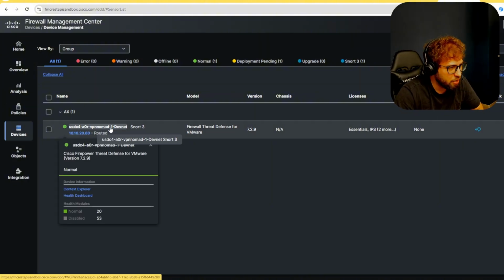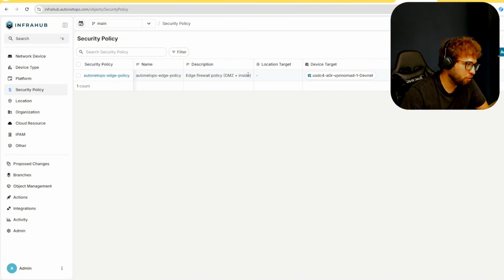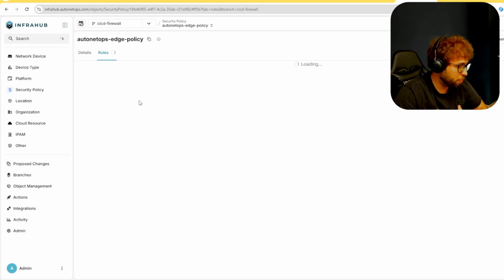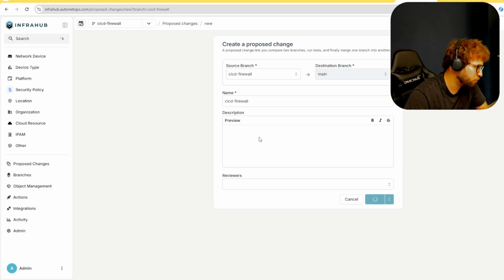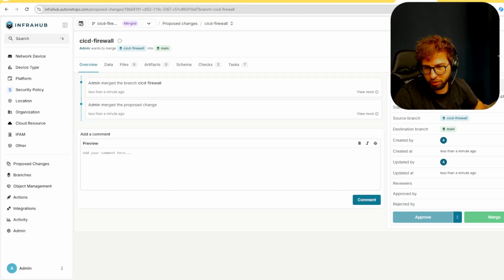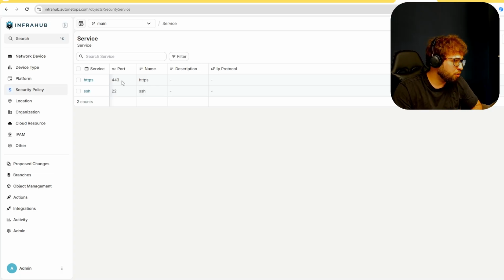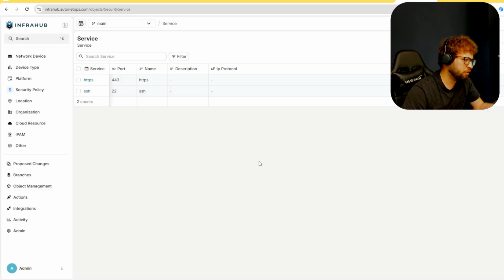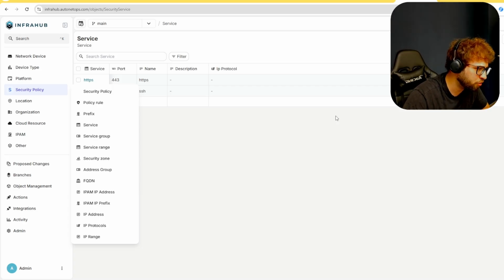Infrahub Firewall CI/CD Deployment Strategy (Overview)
Get your hands on Infrahub: the ultimate schema-first, graph-based Source of Truth for electrifying network and infrastructure automation! This is your exciting intro to managing Firewall rules with CICD!